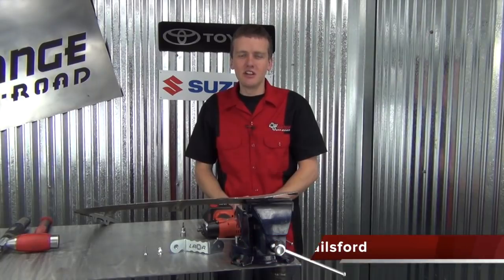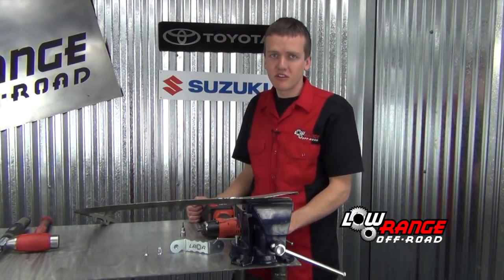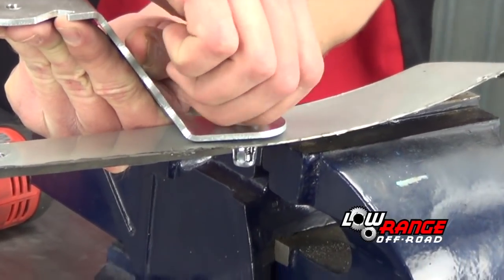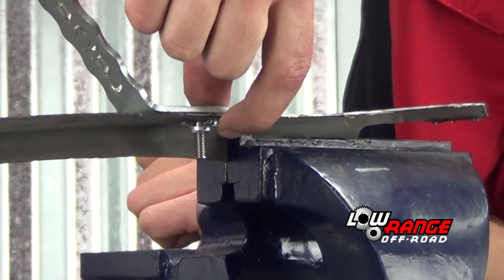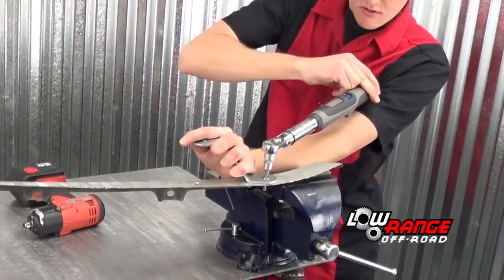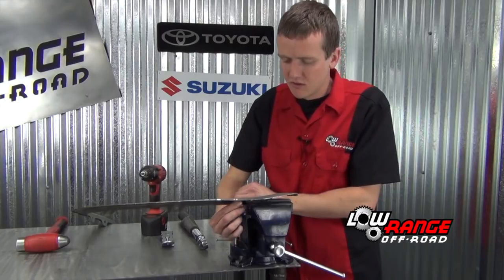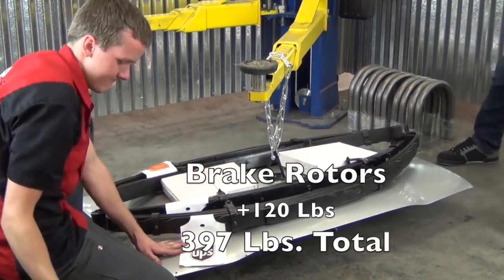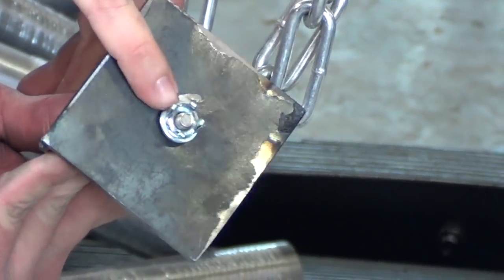Jack Nut Installation & Testing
This "How-To" Video shows the proper installation of a Jack Nut.  These fasteners are used to attach items to vehicle fenders & body panels where the back of the fender is inaccessible.  We, here at Low Range Off-Road use Jack Nuts to install rock guards on Suzuki Samurai's as well as other application.  This video also shows our Laboratory testing of a properly installed Jack Nut.